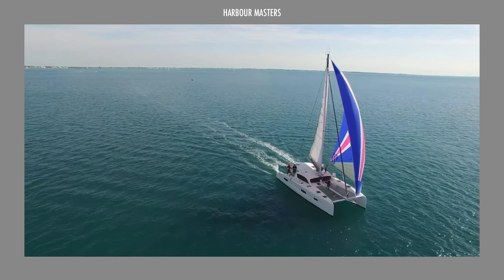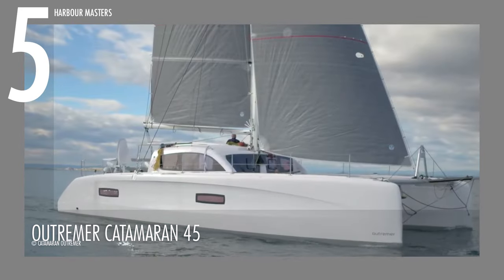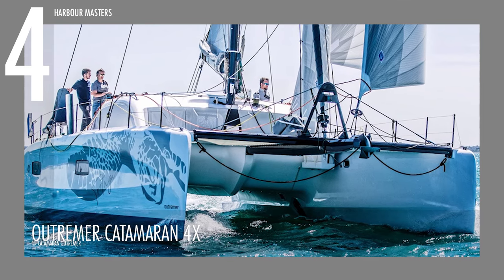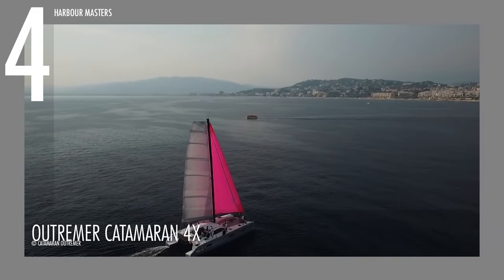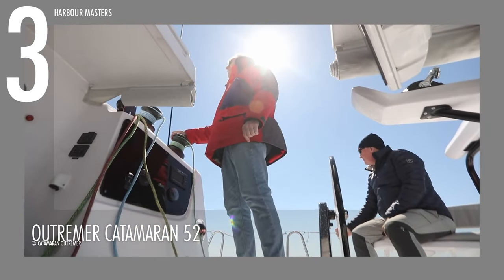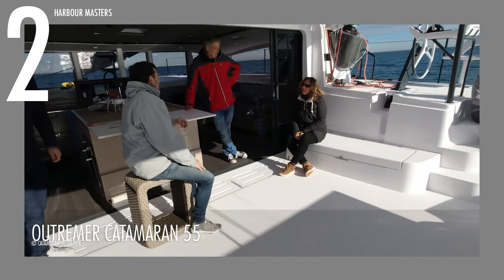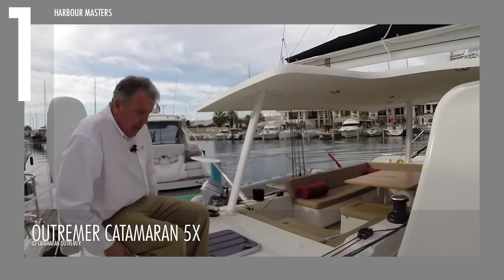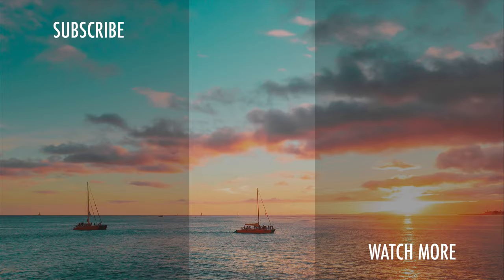Top 5 Long Range Blue Water Sailing Yachts by Outremer Catamarans 2024-2025 | Price & Features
In today's video, we're going to explore the top catamaran models from Outremer Catamaran, a distinguished French yacht brand under the Grand Large Yachting Group. Renowned for its commitment to providing swift, secure, and comfortable passage-making experiences, especially during circumnavigations, Outremer Catamaran definitely stands out in the world of yachting.

One of the Grand Large Yachting Group’s key missions since 1984 has been the development and construction of innovative sailing yachts. They ardently believe that sailing embodies a practice in harmony with nature. With a wealth of expertise and a robust commitment to sustainability, this brand has played an active role in propelling the transition towards a more sustainable world. In today's exploration, we'll shine a spotlight on five of the latest yachts crafted by Outremer Catamaran, providing insights into both their interior and exterior features, as well as current asking prices.

EXTRA INFO:

1:38 - Outremer Catamaran 45

Engine Type: Volvo
Engine Horsepower: two 30 hp (60 horsepower)
Overall Length: 48 feet ( 14.62 meters)
Overall Beam / Width: 23’4 feet (7.1 meters)
Max Cruise Speed: 15 knots
Fuel Capacity: 430 liters (113.6 gal)
Water Capacity: 300 liters (79.3 gal)
Passenger Capacity: 12 passengers
Number of Suites or Cabins: 3
Displacement: 24,471 pounds (11,100 kilograms)
Price:  $700,000

4:08 - Outremer Catamaran 4X

Engine Type: Volvo D1-30
Engine Horsepower: 60 horsepower
Overall Beam / Width: 23’3 feet (7.10 meters)
Mainsail Dimensions: 743 sq ft
Max Speed: 20
Max Cruise Speed: 12 knots
Fuel Capacity: 95.1 gal (360 liters)
Water Capacity: 95.1 gal (360 liters)
Passenger Capacity: 16 passengers, 8 crew
Number of Suites or Cabins: 4
Displacement: 24,471 pounds (11,1000 kilograms)
Hull Material (Describe)
Price:  $920,000

6:42 - Outremer Catamaran 52

Engine Type: Two Sail Drive Engines
Engine Horsepower: 50 hp each engine (100 hp total)
Overall Length: 51’6 feet (15.7 m)
Overall Beam / Width: 25’9 feet (7.9 m)
Mainsail Dimensions: 1023 sq ft (95 m²)
Max Range: 89.2 nm
Max Cruise Speed: 12.5 knots
Fuel Capacity: 145 gallons (550 liters)
Water Capacity: 114 gal (430 liters)
Passenger Capacity: 26 passengers, 8 crew
Number of Cabins: 4
Displacement: 28,219 pounds (14.11 US ton)
Price:  $1,275,000

9:06 - Outremer Catamaran 55

Engine Type: Sail Drive Engines
Engine Horsepower: 50 hp
Overall Length: 48 feet (14.63 m)
Overall Beam / Width: 23.3 feet (7.15 m)
Water Capacity: 114 gallons (430 liters)
Passenger Capacity: 16 guests, 8 crew
Displacement: 18,000 tons
Price:  $1,930,000

11:29 - Outremer Catamaran 5X

Engine Horsepower: two 75 hp
Electric Motor Kilowatts
Overall Length: 60 feet
Overall Beam / Width: 27’7 feet
Mainsail Dimensions: 1,345.5 sq ft
Jib Dimensions: 797 sq ft
Fuel Efficiency (Fuel Burn Per Hour)
Fuel Capacity: 88.76 gal (336 liters)
Water Capacity: 88.76 gal (336 liters)
Passenger Capacity: 2 skippers

13:45 - Questions

The most popular new yacht today? The Outremer 55 is a dream fast cat for bluewater liveaboards